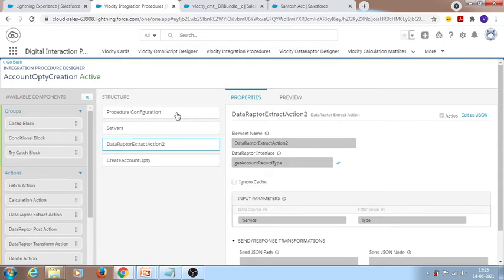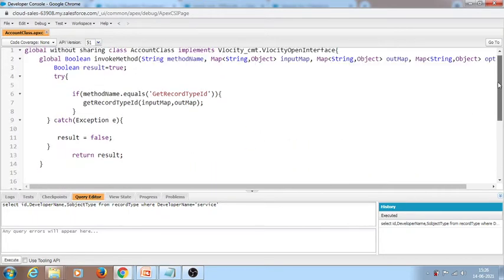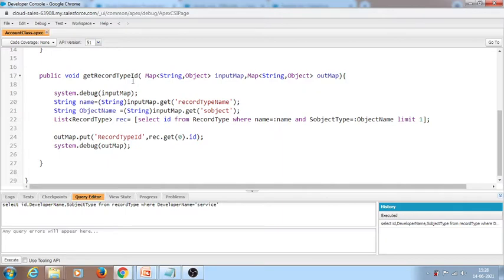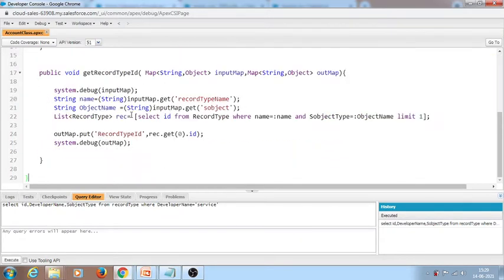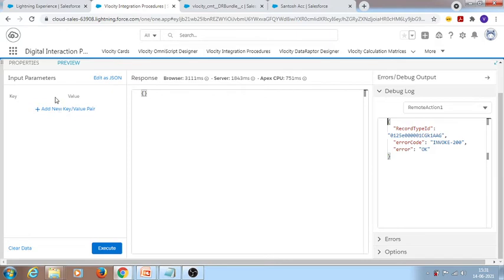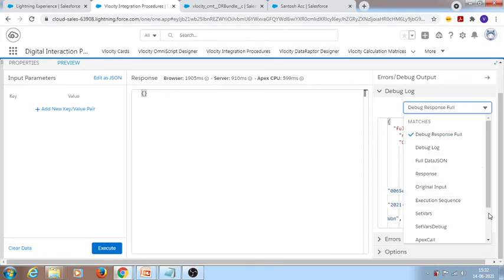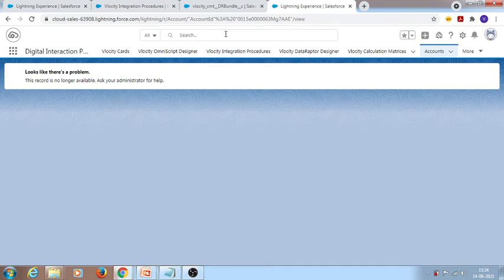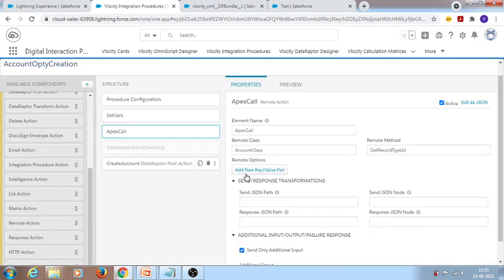Integration Procedure(Remote Action) | By Santosh